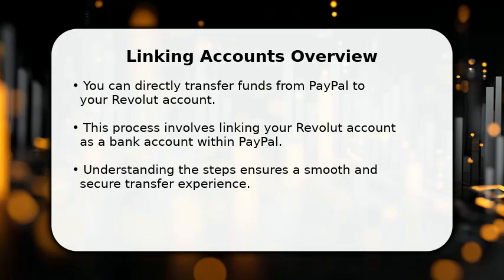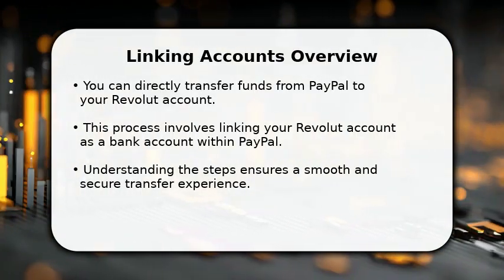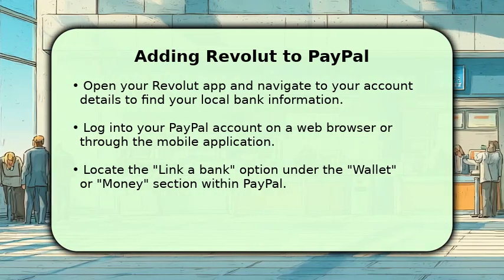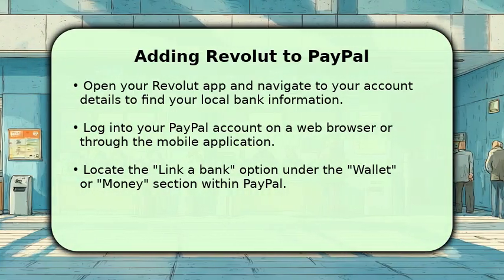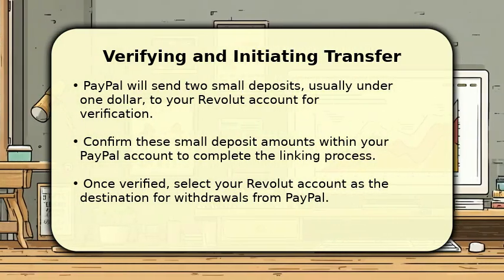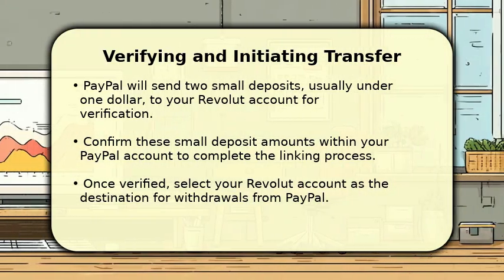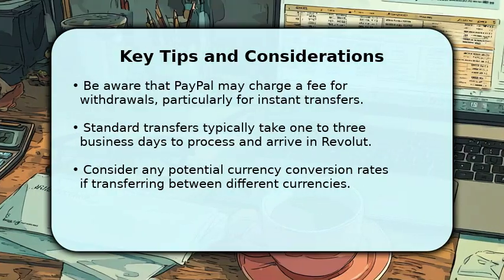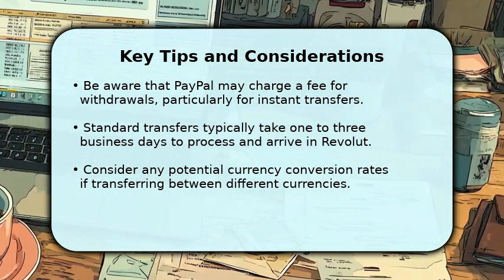How To Send PayPal To Revolut (New 2025)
▸ :^) Looking for the most effective ways to transfer money from PayPal to Revolut? This comprehensive guide breaks down the best methods to send funds between your PayPal and Revolut accounts. You'll learn step-by-step how to link PayPal to Revolut, initiate transfers, and understand any potential fees or limitations. Whether you're topping up your Revolut account or consolidating funds, this tutorial provides clear instructions and tips for a smooth PayPal to Revolut transfer. Discover the most efficient ways to manage your money across these popular platforms and ensure your funds reach their destination safely.